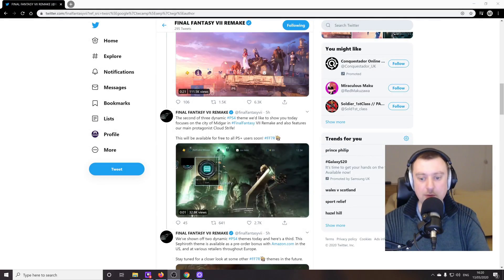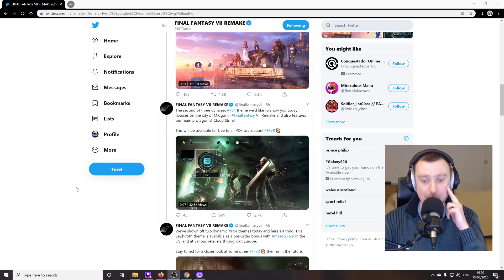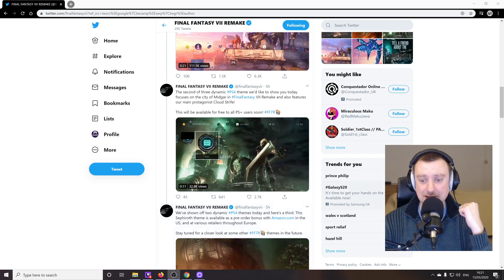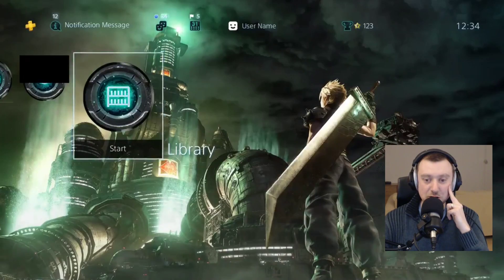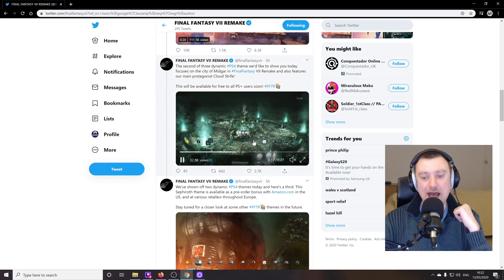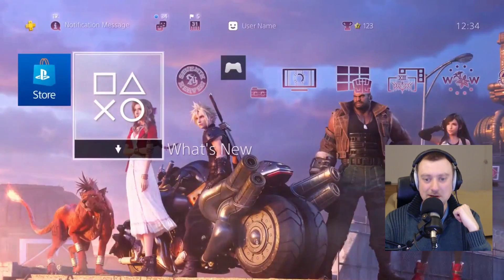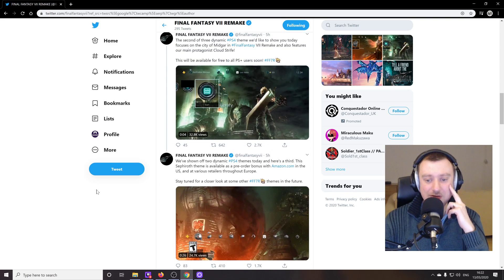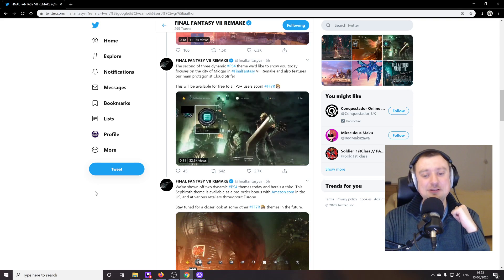And ANOTHER Final Fantasy 7 Remake PS4 Theme is coming soon! Here is how to get THIS Midgar one!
Final Fantasy 7 Remake is out in just four weeks time (to the day) and Square are not letting us disembark this hype train! Today they announced another new dynamic theme for the PS4 dashboard and this one is based around Midgar. In order to qualify you will need to be a PS+ subscriber. No word on exactly when this theme will be available for download other than 'soon'. I'll keep an eye out!

The FF7 Remake is releasing for PS4 on April 10th, but the demo is available to play right now.

Fuzz